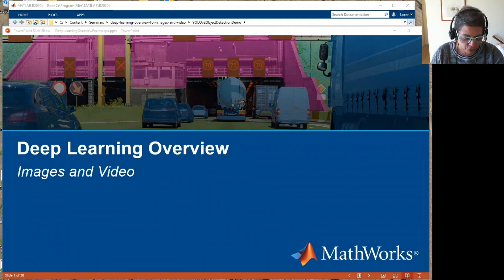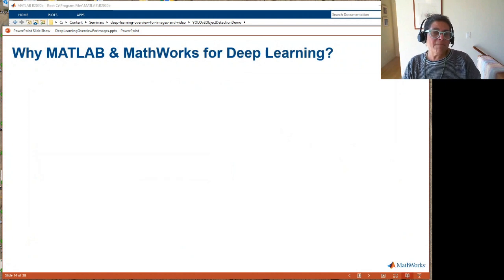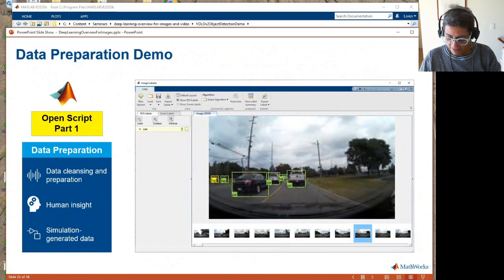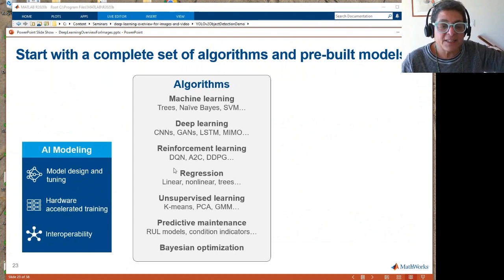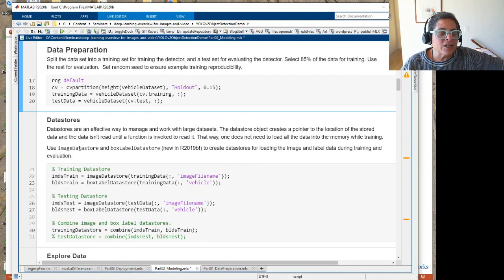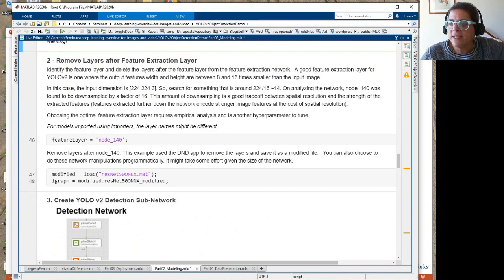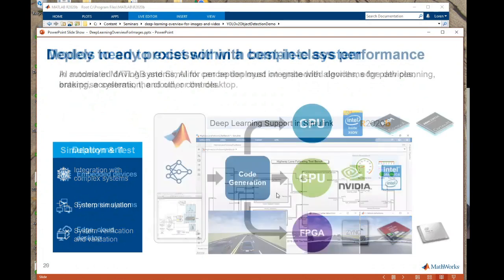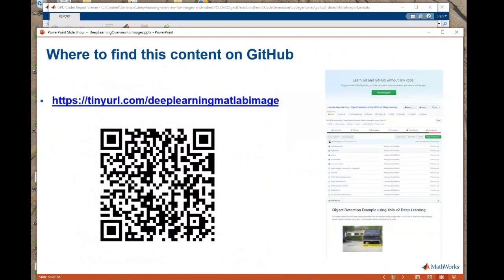Deep Learning Overview for Images and Video | Master Class with Loren Shure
Deep learning is a key technology driving the current artificial intelligence (AI) megatrend. You may have heard of some mainstream applications of deep learning, but how many of them would you consider applying to your engineering and science applications?

MATLAB and Simulink developers have purpose-built the MATLAB deep learning functionality for engineering and science workflows. We understand that success goes beyond just developing a deep learning model.  Ultimately, models need to be incorporated into an entire system design workflow to deliver a product or a service to the market.

The aim of the session is to provide an overview of how MATLAB enables you to take advantage of disruptive technologies like deep learning. We will:
• Show where deep learning is being applied in engineering and science, and how it is driving MATLAB’s development.
• Demonstrate a workflow for how you can research, develop and deploy your own deep learning application.
• Outline what MATLAB and Simulink engineers can do to help support you achieve success with deep learning.

Demo files (note: this is a large download at 433 MB)